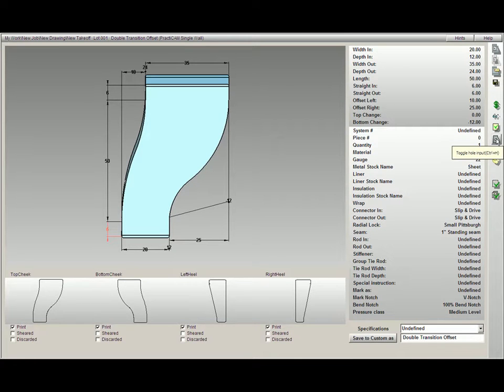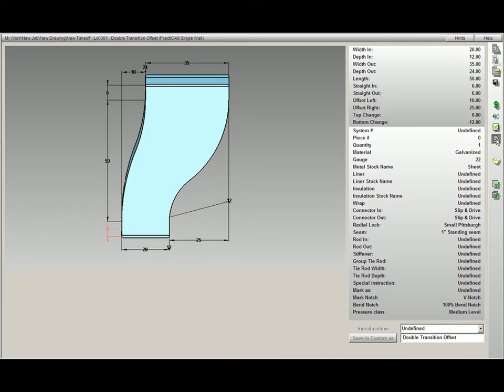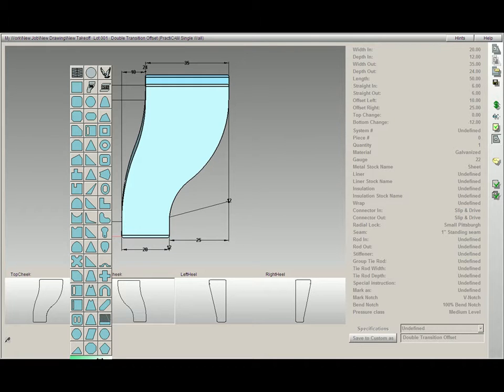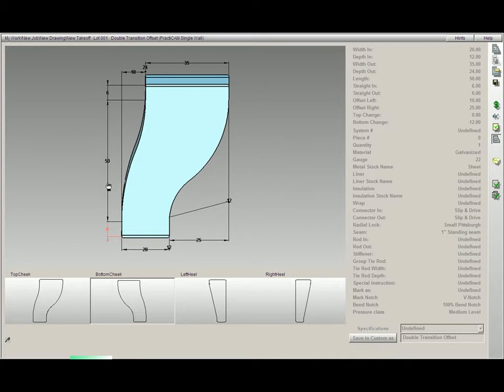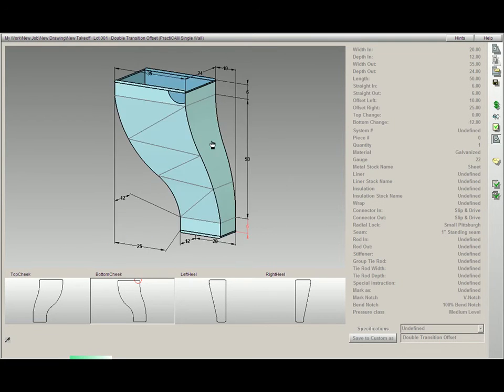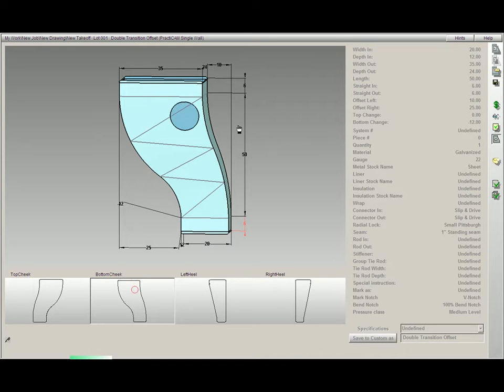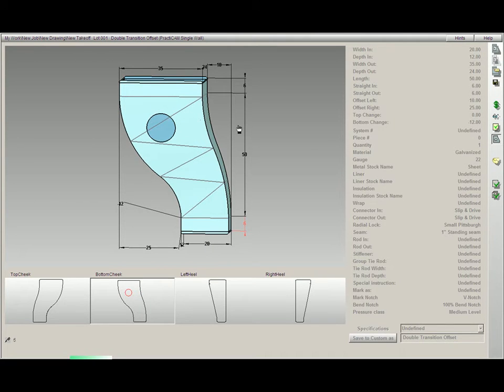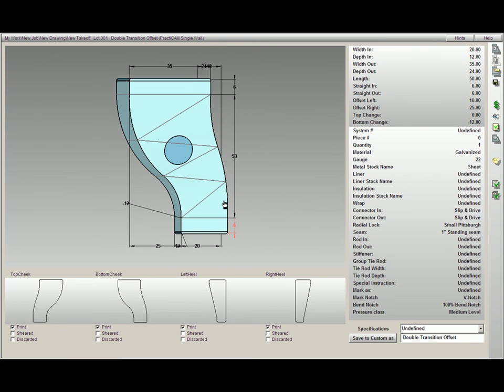02 06 - PractiCAM - Toggle Hole Input Icon